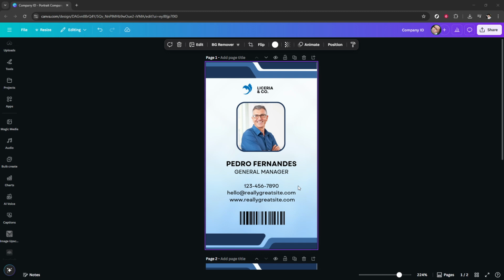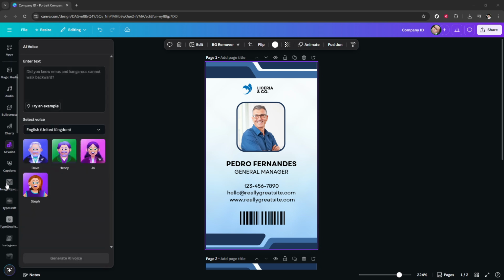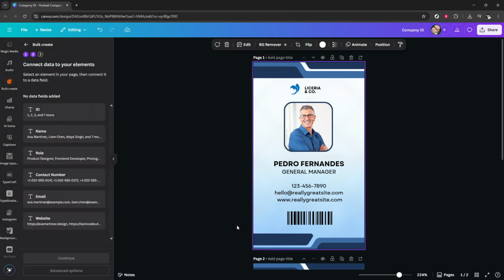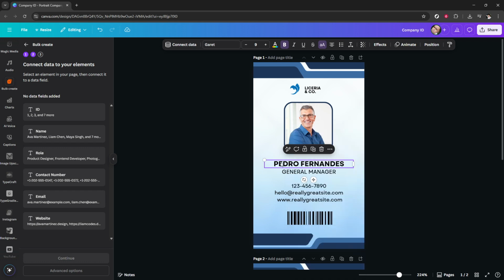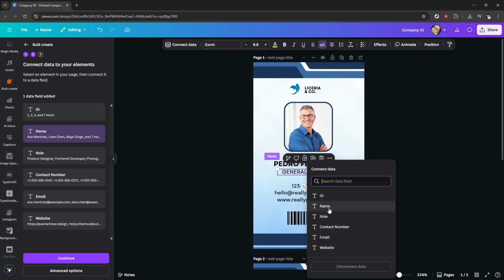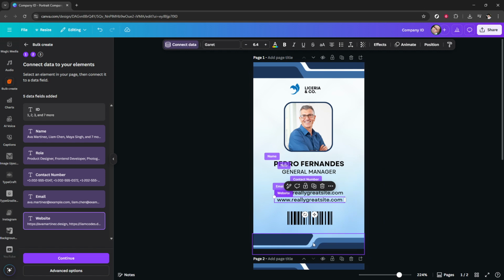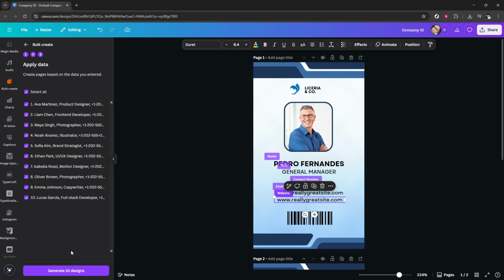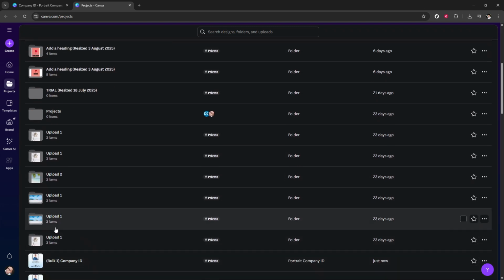How to Add a CSV file To Bulk Upload to Canva